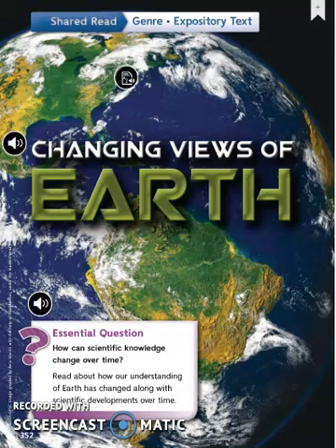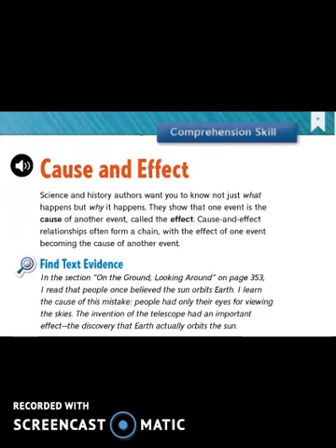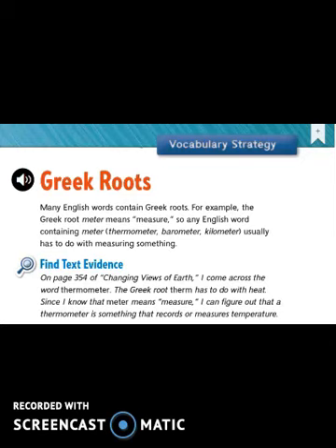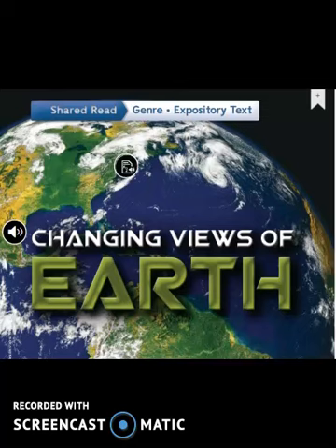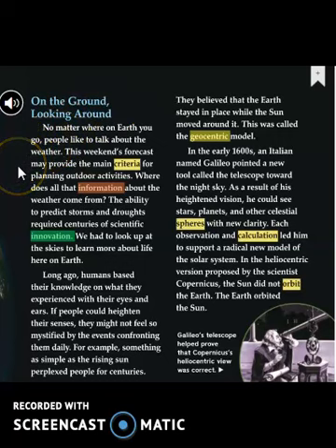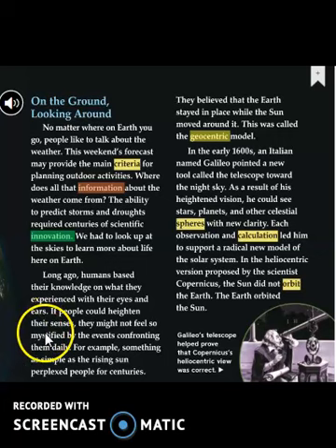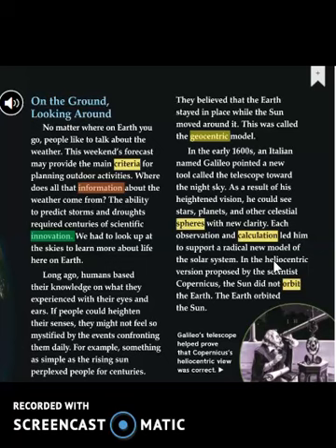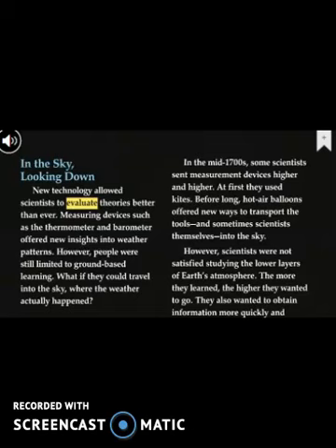Reading Wonders for Grade 5, Changing Views of Earth, Part One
This video discusses some reading strategies that enable students better analyze and understand reading selections.